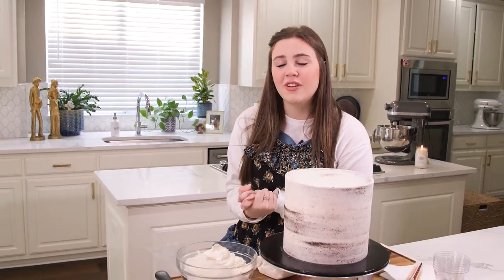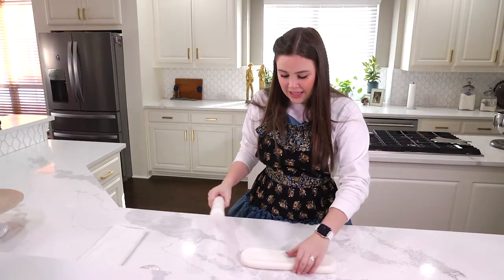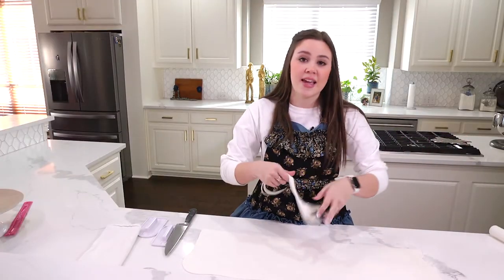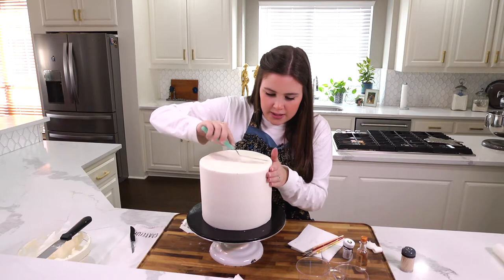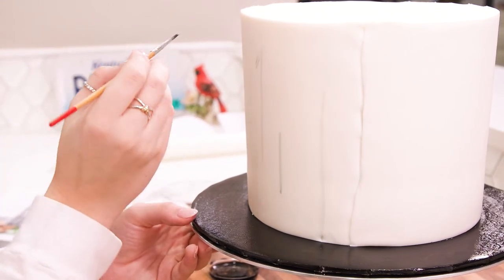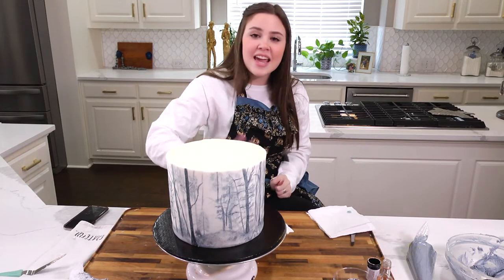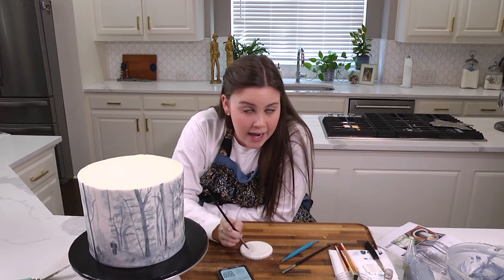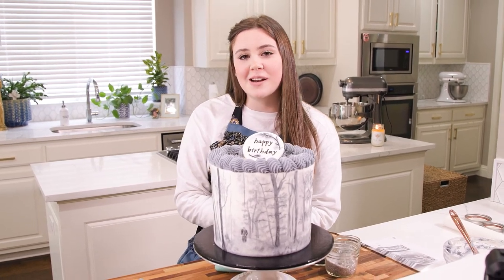Taylor Swift Folklore Inspired Birthday Cake – Charli Ann’s Heavenly Cakes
Create this amazing hand-painted forest inspired by Taylor Swift’s Folklore Album cover. Charli shows you how to smoothly drape this three-layered cake with white fondant. Also, learn how to create an even seam between your buttercream and fondant layers.

Using edible dye and vodka (the alcohol evaporates, don’t worry) in various shades of grey, you can paint this forest or any scene of your choosing. Finish off the cake with a buttercream shell border and a homemade Happy Birthday Fondant cake topper for this folklorecake

Tips
-White Fondant shows everything!
-Stick it in the freezer for 5min before cutting the top edge
-Paint using a frayed brush
-Use a paper towel to create a blotted, muted texture

Chapters
0:00 Intro
0:29 Icing the cake
1:38 Rolling out the Fondant
2:39 Wrapping the cake
4:54 Cake Topper Creation
5:40 An Even Edge
6:09 Painting the Cake
8:15 Painting Tutorials
10:04 Adding Taylor
10:50 Finishing the Cake Topper
11:44 Decorating the Top
13:15 Final Cake Reveal

Charli Ann’s Heavenly Cakes, changing the world one cake at a time!

Charli Ann's Heavenly Cakes was established when Charli was just 11 years old. That’s when Charli Ann Joseph, already a practiced baker, realized she could use her talents to make a difference. A portion of the profits from her cakes is used to help fund clean water in Central America or an orphanage in Africa.